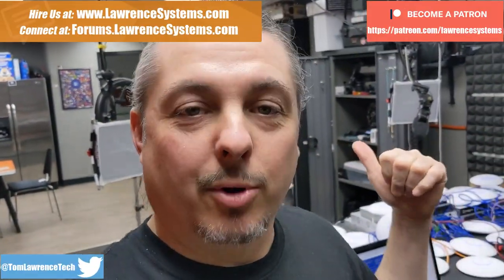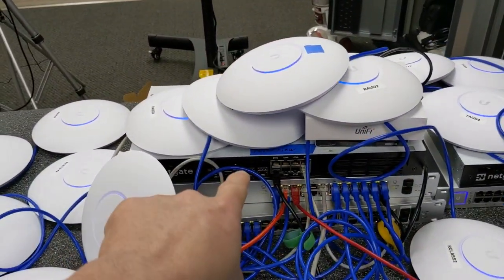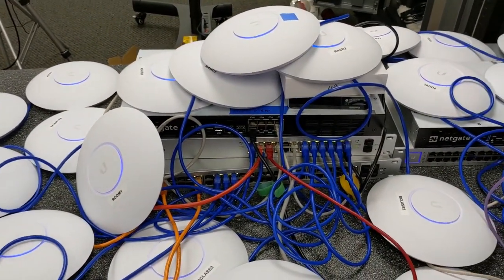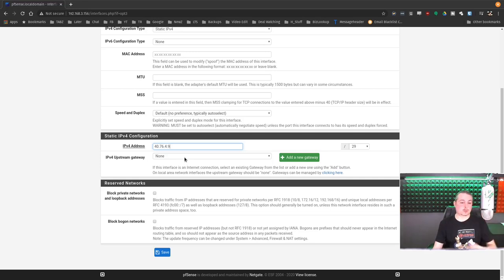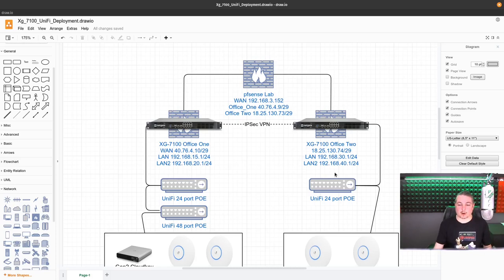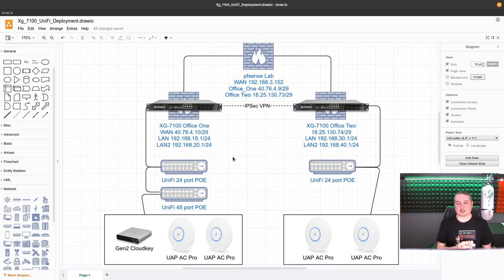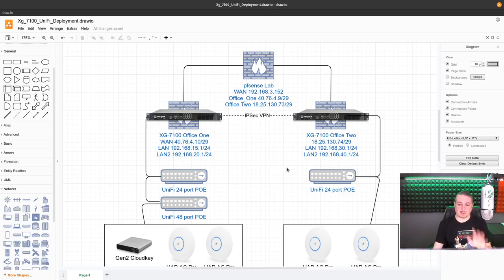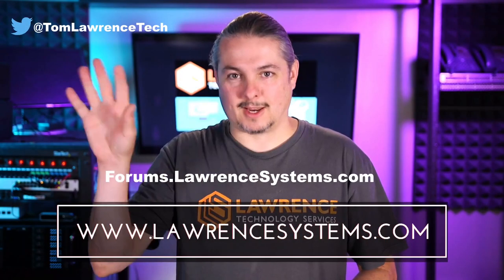Client Project:Network Deployment Planning With UniFi & pfsense XG-7100